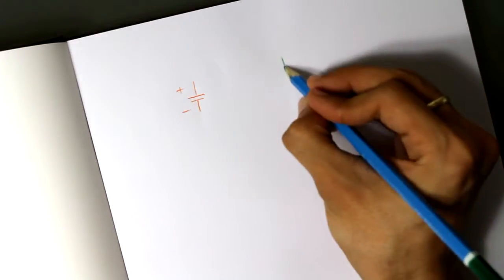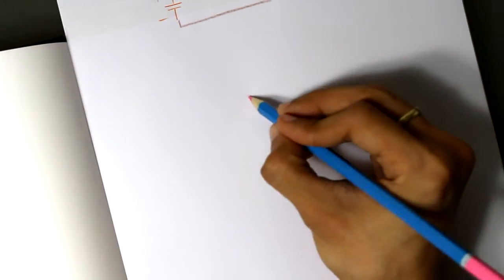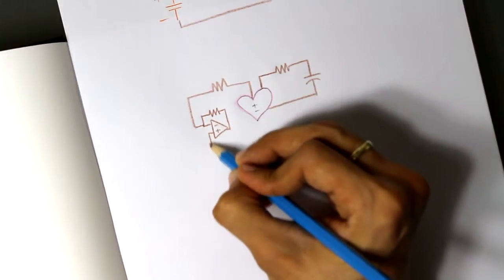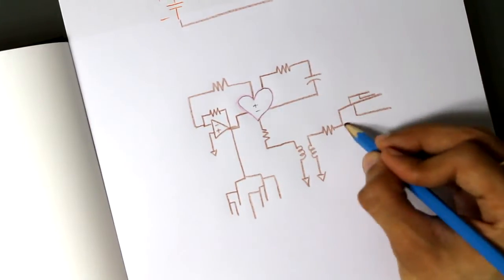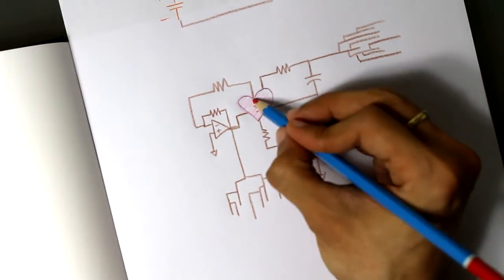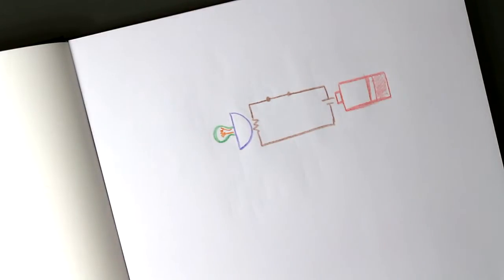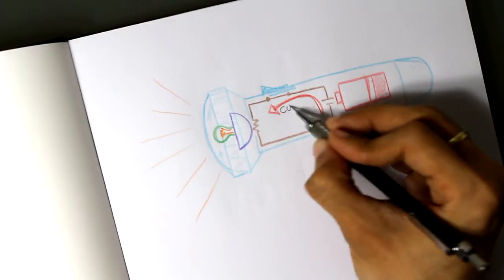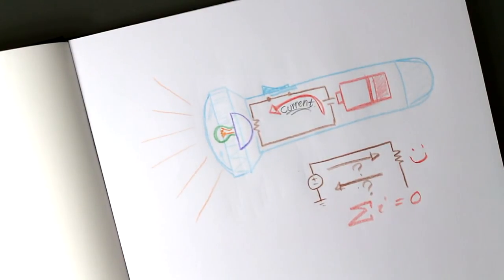Basic Electrical Circuit, Circulatory System Analogy, and a Light Bulb.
Voltage, Resistance, Electricity! How a basic Electrical Circuit works.